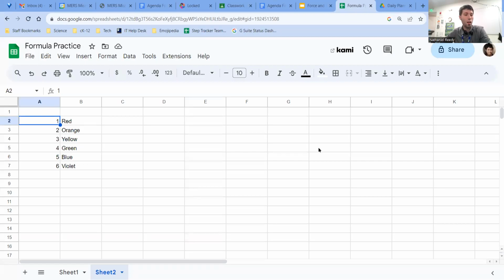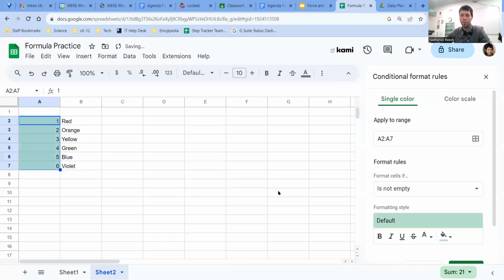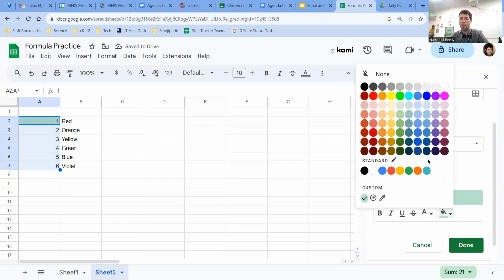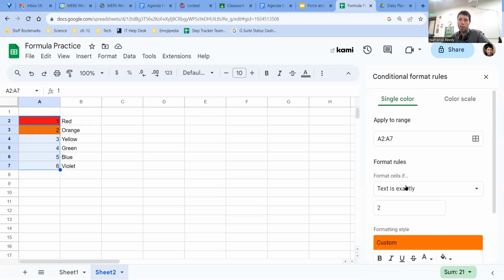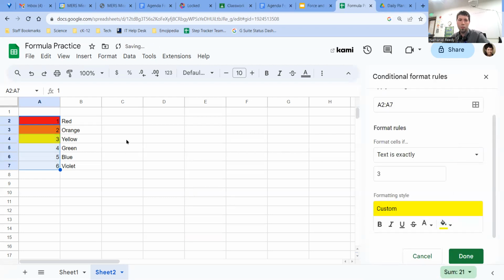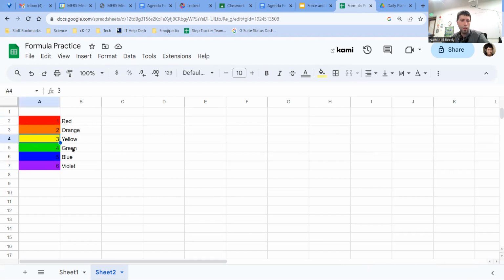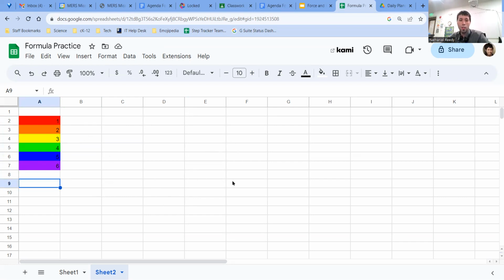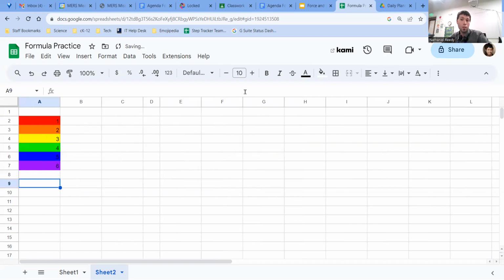Google Sheets - Conditional Formatting (Color by Number)